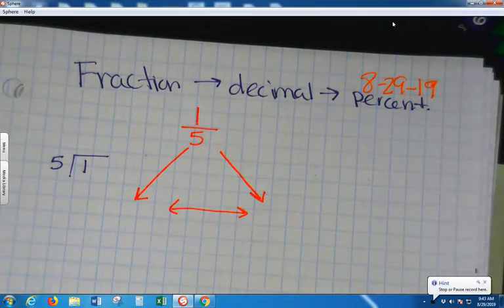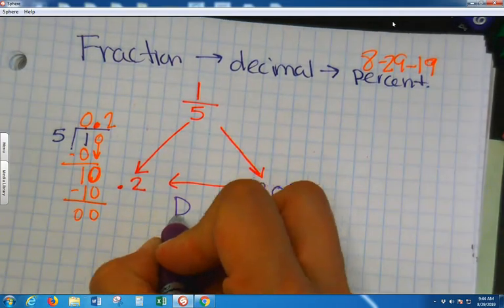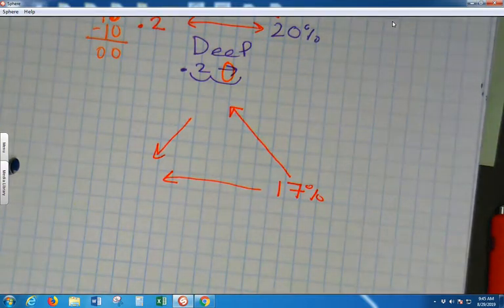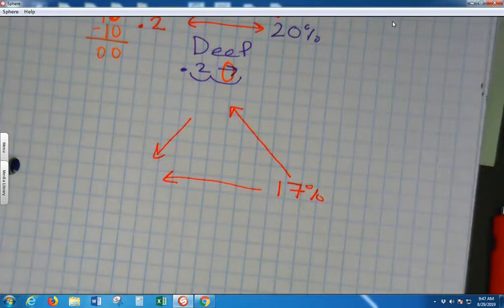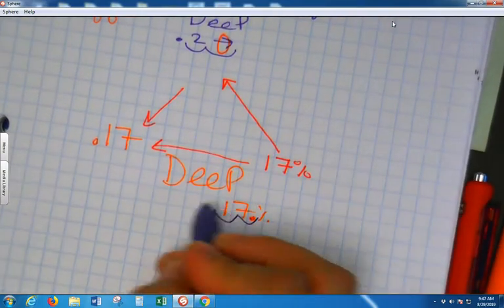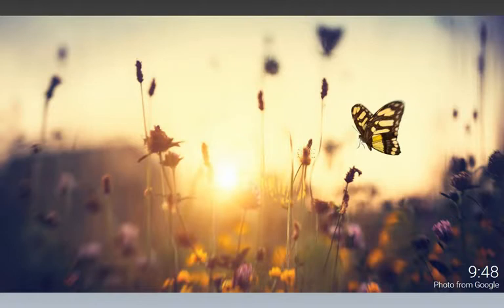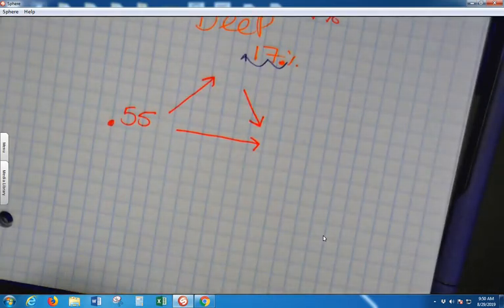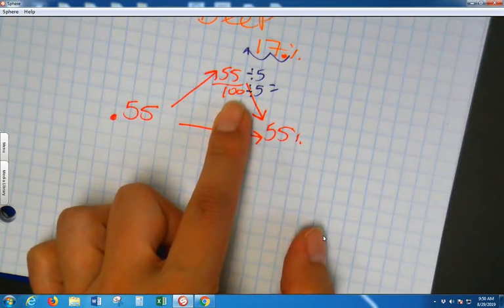Fraction Decimal Percent